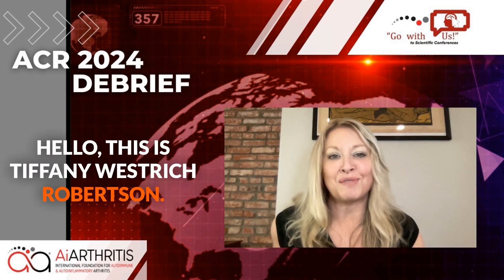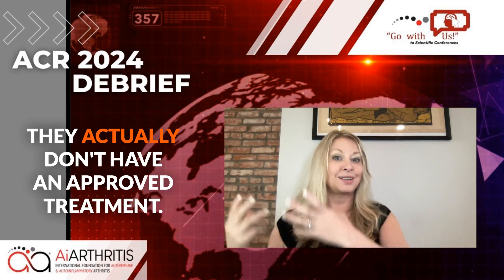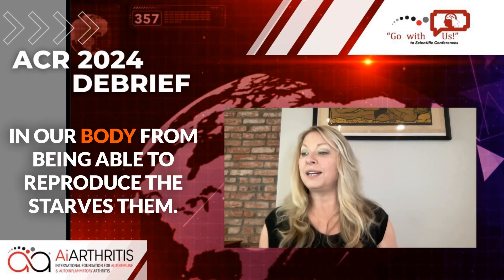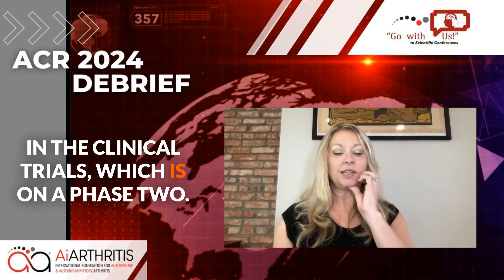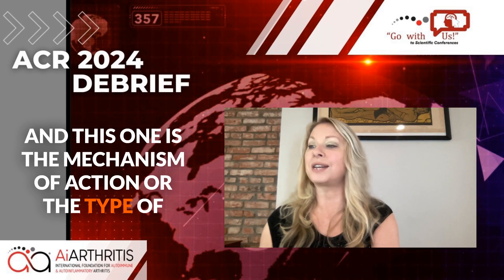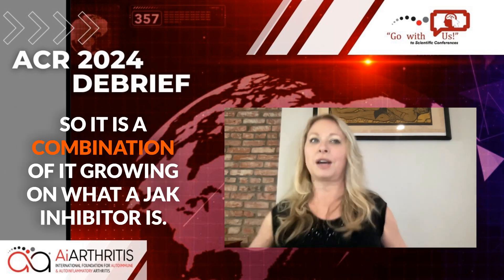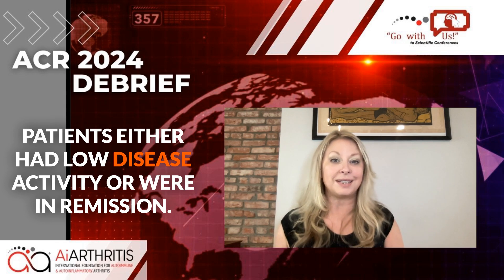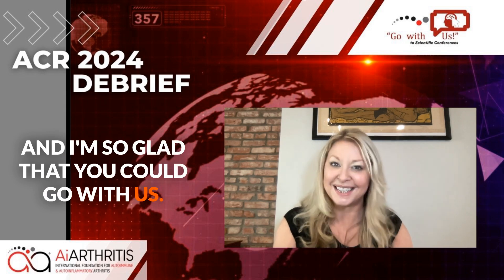Breakthrough Treatments for Sjogren’s & Psoriatic Arthritis with Tiffany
Tiffany Westrich Robertson, CEO of AiArthritis and a non-radiographic axial spondyloarthritis patient, shares exciting updates from ACR 2024 on new treatments for Sjogren’s disease and psoriatic arthritis.

Learn about:

Nipocalimab for Sjogren’s Disease: A groundbreaking therapy from Johnson & Johnson targeting autoantibodies like IgG, potentially reducing disease activity. This novel treatment is advancing through clinical trials and brings hope to those with Sjogren’s disease, which currently lacks approved treatments.
TYK2 Inhibitor for Psoriatic Arthritis: Takeda’s innovative pill offers a promising evolution of JAK inhibitors, showing significant disease improvement in early clinical trials.
With innovation at the forefront, these therapies could transform treatment options for patients. Join us as we explore the future of autoimmune disease care!